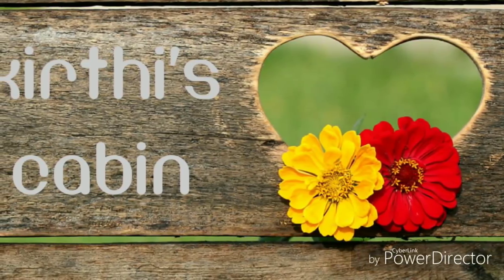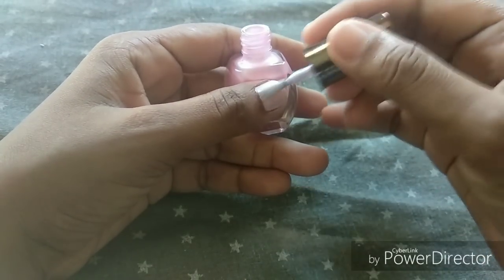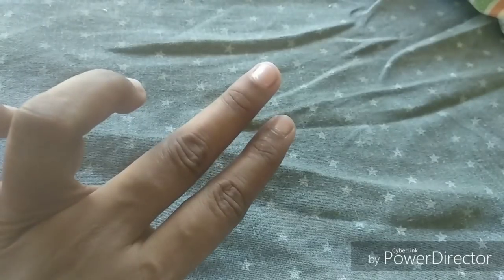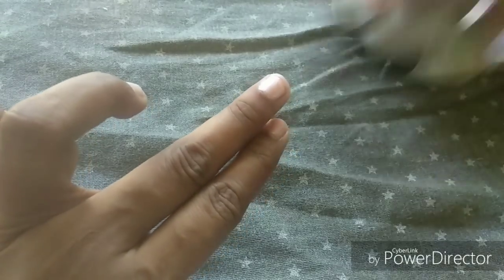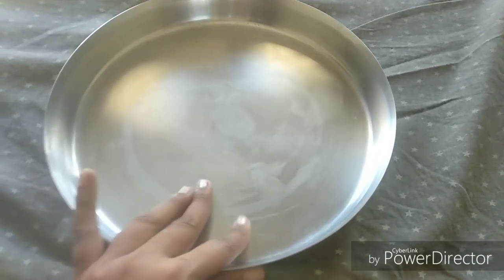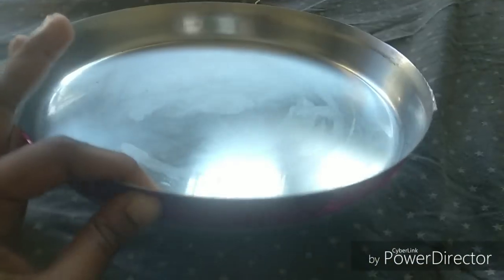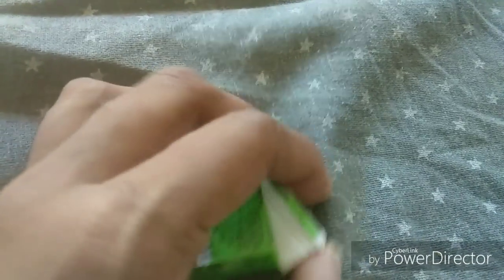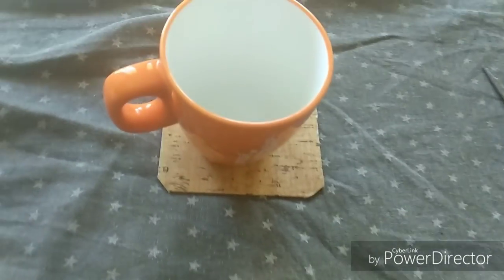Useful tips and tricks/ best out of waste/ diy/Kirthi's cabin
Hi dear

In this video I shared some useful tips and tricks/best out of waste/diy.

Post ur valuable feedbacks in comment section.

Thanks
Kirthi's cabin